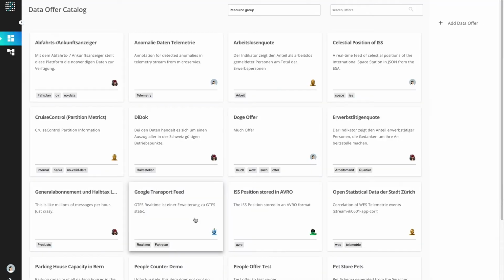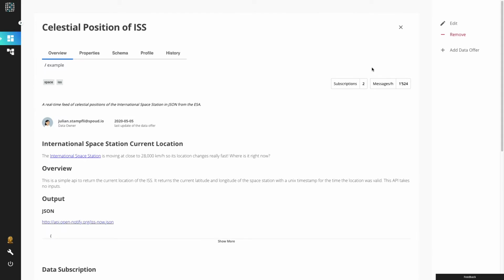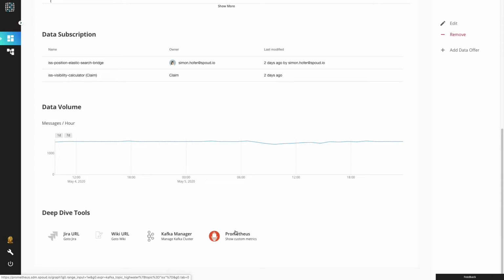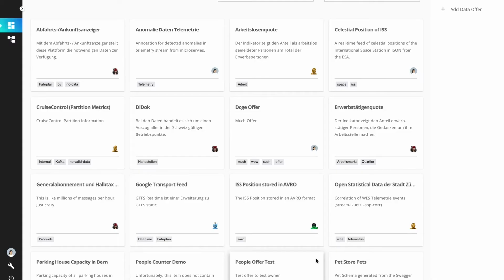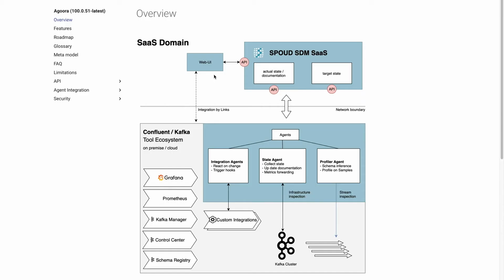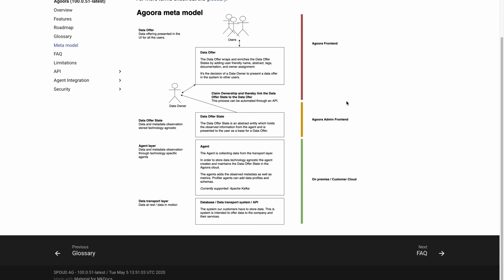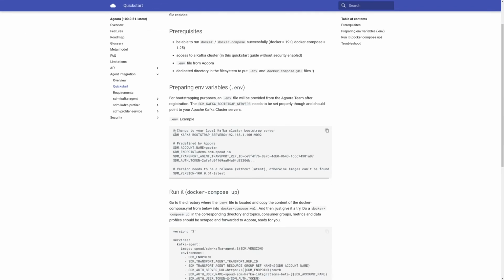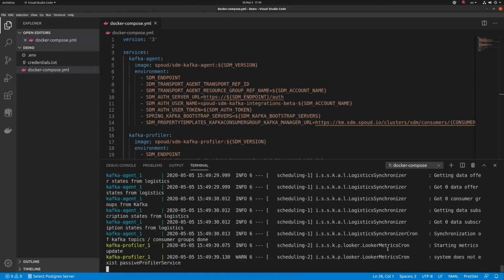AGOORA Beta Tester Onboarding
Onboarding video to AGOORA, a data-platform for ApacheKafka

- Login & Structure
- Overview
- Schema
- Profile